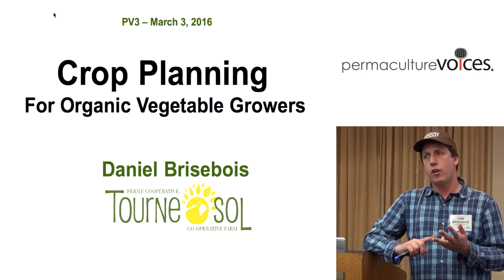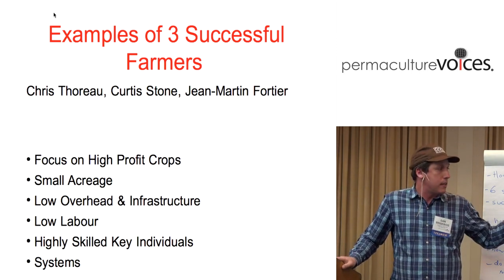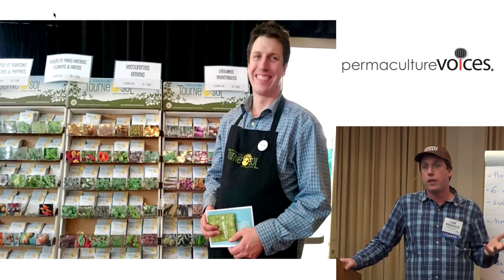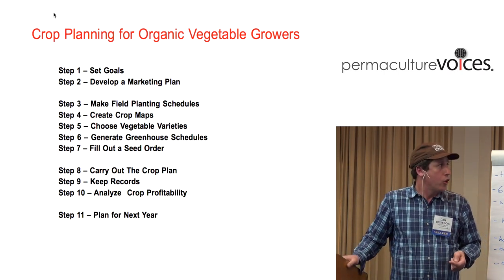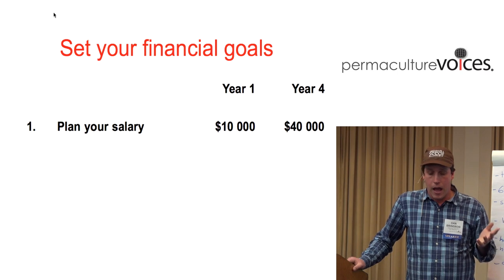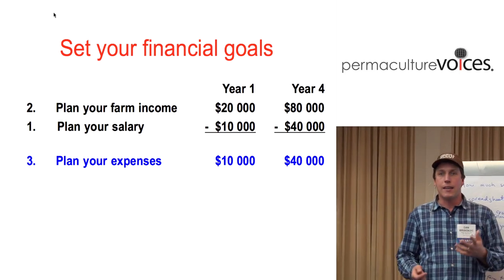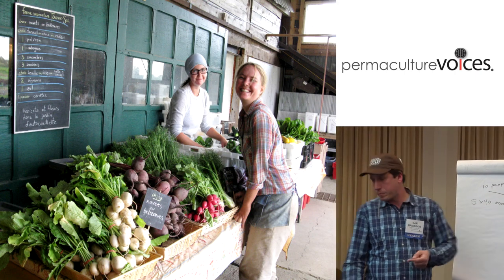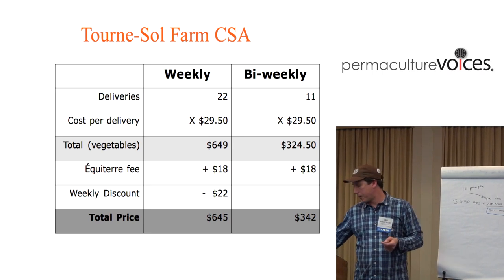The Guide to Vegetable Crop Planning for Organic Growers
Developing a crop plan is how you make your farm profitable. We will start with your financial goals and convert them into a marketing plan and a production plan. We will explore how to evaluate whether a crop is profitable or not. And we will look at how a crop plan evolves over the growing season and successive growing seasons.  Presented by Daniel Briseboise at PV3.